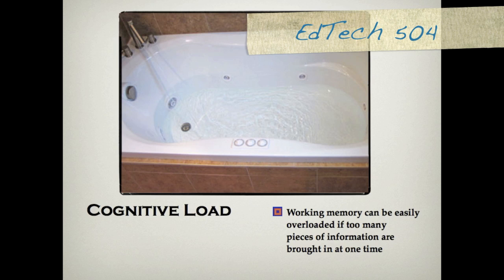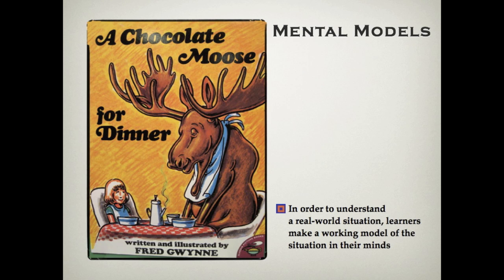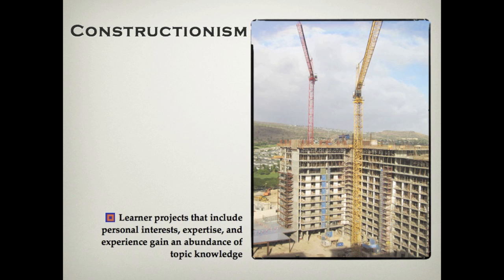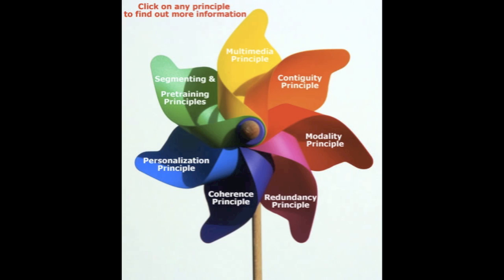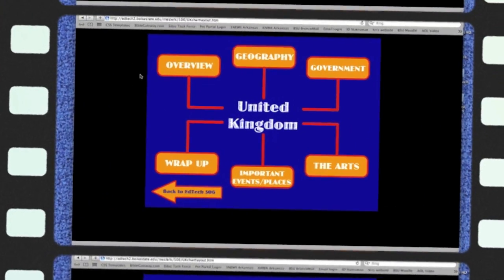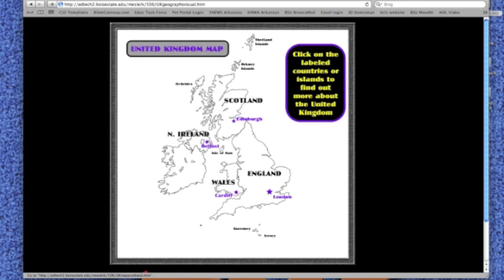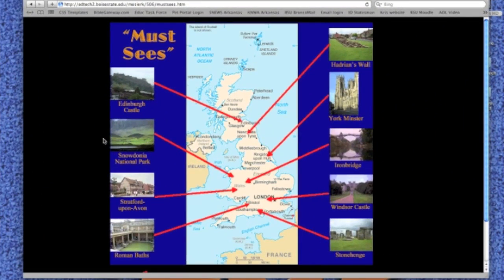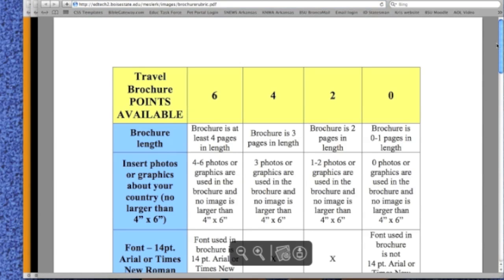BSU Portfolio Reflection Video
This video is a reflection of my time in the Boise State University Master of Educational Technology (M.E.T.) program.